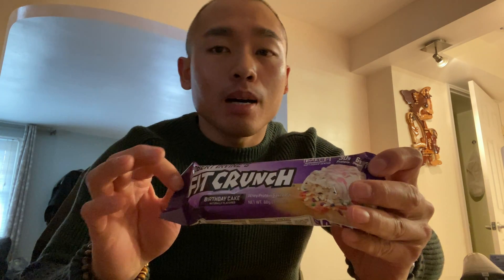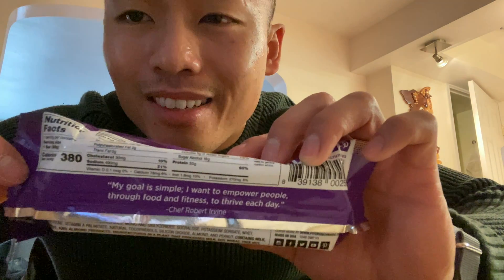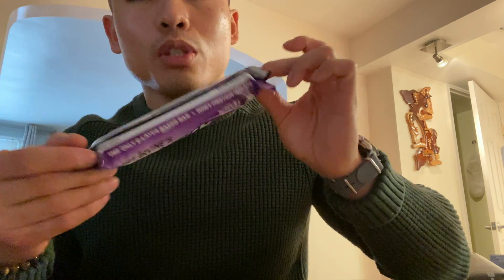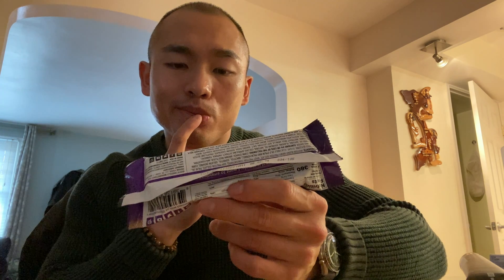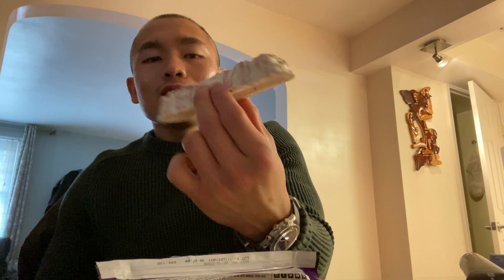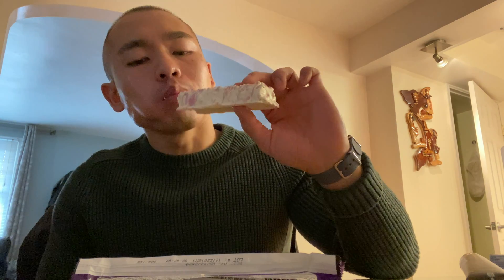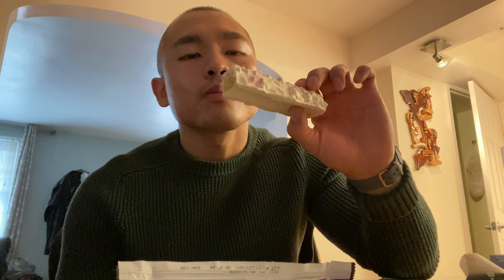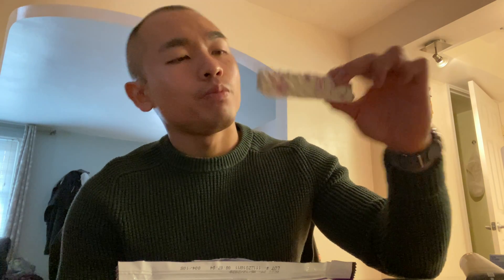My Review of Robert Irvine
PRODUCT REVIEW:
The Robert Irvine's Fit Crunch Birthday Cake Flavor

Check this video out to see what I think.